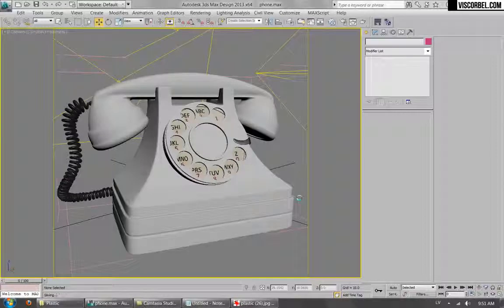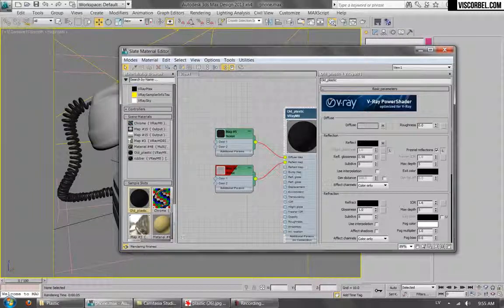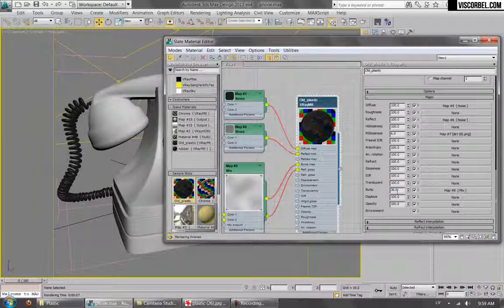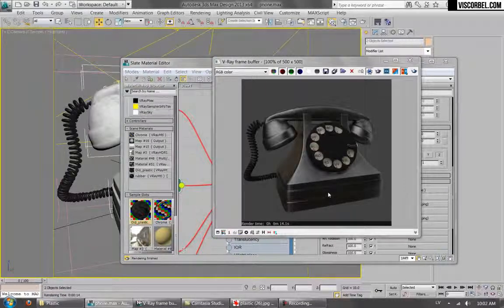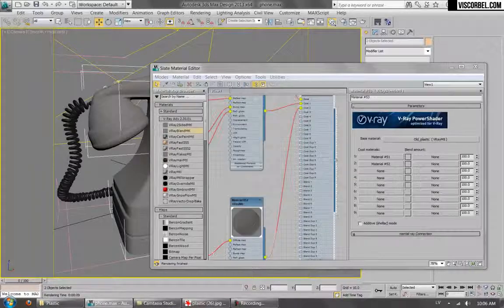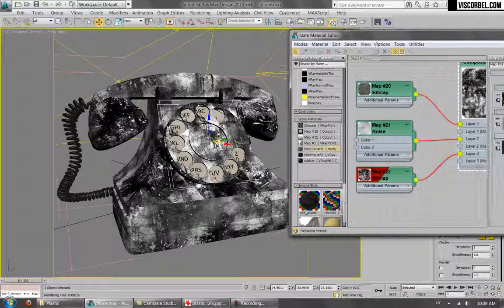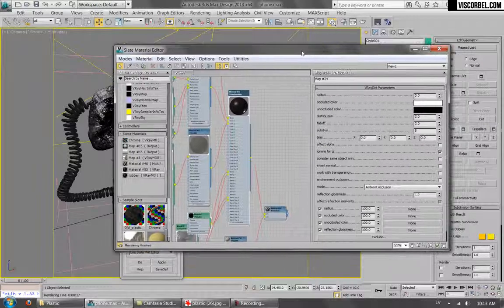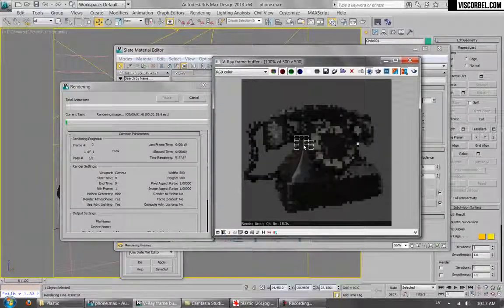Viscorbel - Old N Dirty Vray Materials 15 example 3 plastic